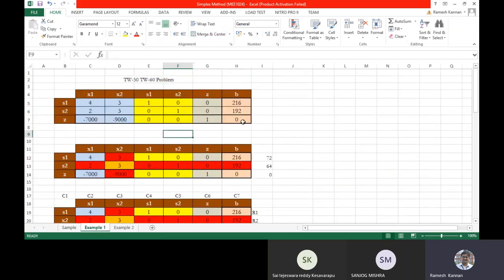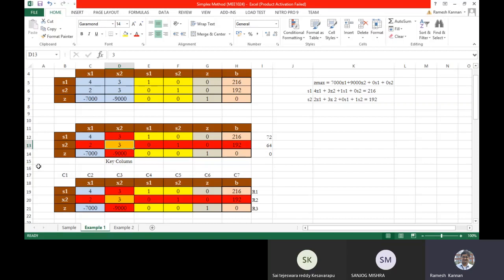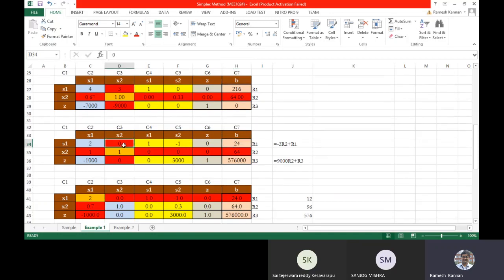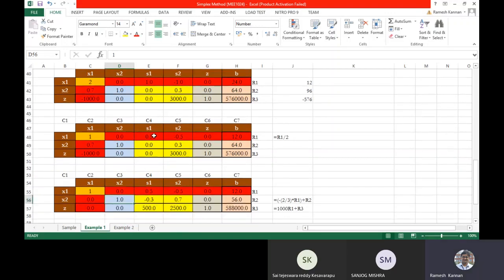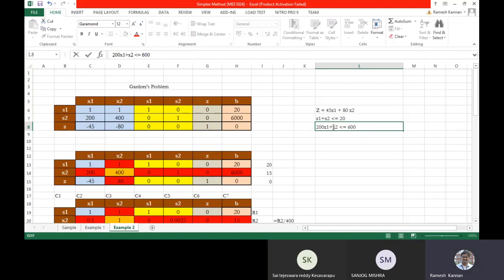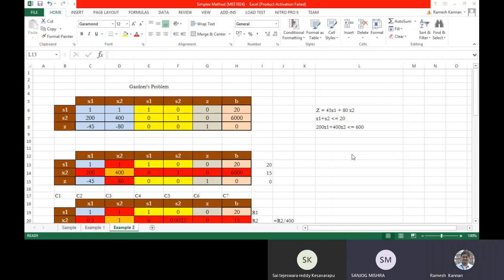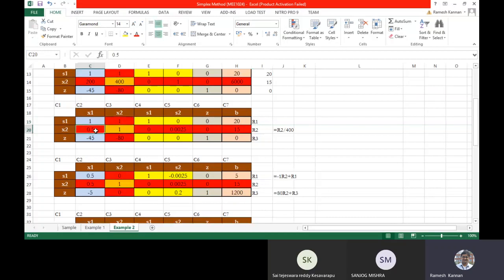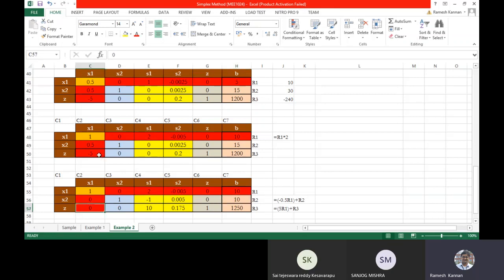Linear Programming (Maximization) using Simplex Method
This is a comprehensive lecture on Linear Programming Problem (LPP), maximization case using Simplex Method for the course, Operations Research.